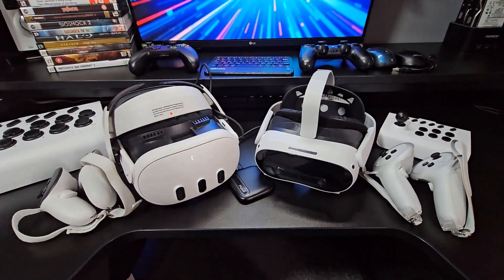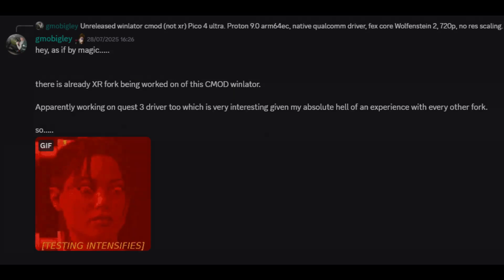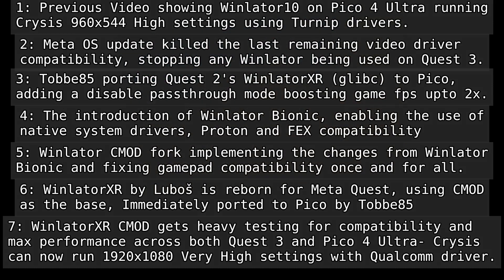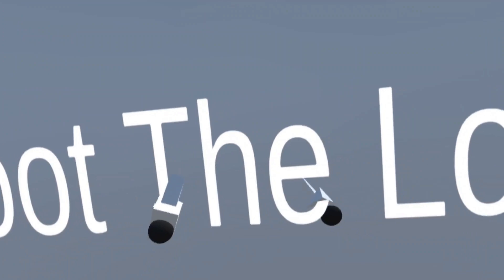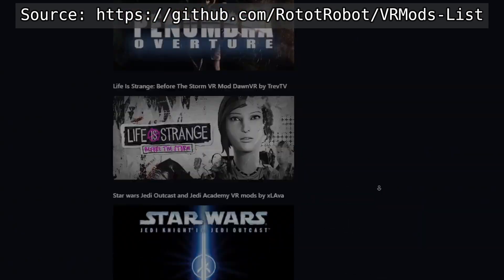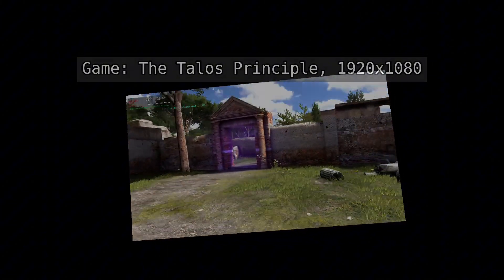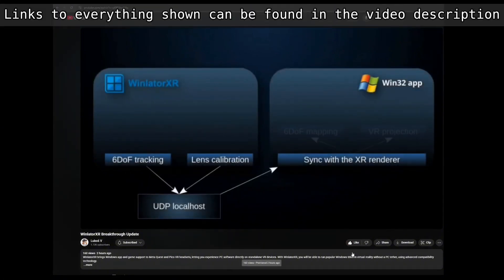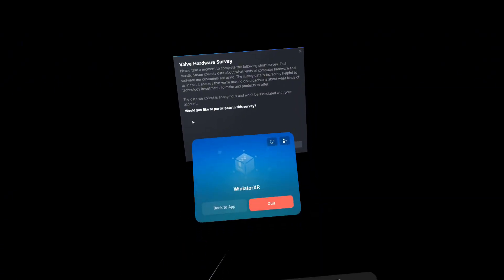WinlatorXR: The next generation. PCVR WITHOUT A PC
WinlatorXR is the ultimate version of Winlator for the Meta Quest and Pico VR headsets, such as the Quest 3 and Pico 4 Ultra, available right now, FREE on Sidequest!

Bigalowed's SixDOFinator project for you to check out yourself within winlatorXR!

**be sure to watch and Like the announcement video from the WinlatorXR creator here**:

With maximum performance on offer and the ability to be pushed even further with Quest game optimizer and Pico performance tuner tools, the answer to 'can it run Crysis' is YES, EASILY, maybe even one day in Virtual Reality without a PC!

WinlatorXR offers the ability to play Windows PC games with a huge selection of traditional input devices such as gamepads from Xbox and Playstation, flight sticks, steering wheels, arcade controllers and more- retaining full Mouse and Keyboard support and FULL VR motion controller support- 3dof head aim mouse mode in immersive view, 3dof controller mouse mode, FULL 6DOF VR for new WinlatorXR API games.

Playing PC games from GOG, Steam and other stores without DRM is fast and easy and can even be done from external USB storage.

Taking WinlatorCMOD into the future, WinlatorXR has a whole new party trick.

New support for playing PC VR games without a PC!  VR Mods for PC games can now implement the new API and bring the amazing PCVR experiences to standalone VR- at last! No PC required, no need to port to android!

Compatible with Oculus and Meta Quest 2, Meta Quest 3 and Meta Quest 3s,  Pico Neo 3 Link, Pico 4 and Pico 4 Ultra Virtual Reality headsets, with the potential for future releases forked to other systems like Play for Dream or Valve Deckard, Source code available from here:

Playing PCVR without a PC, on Quest or Pico has not been possible until now, so many advancements and performance increase have happened in Winlator in 6 months.

Proton,  Arm 64EC,  DXVK,  VKD3D,  BOX64,  Turnip,  FEX,  Wine,  Vortek, WineD3D
making sense of these will be covered in another video along with basic video how to setup winlator.